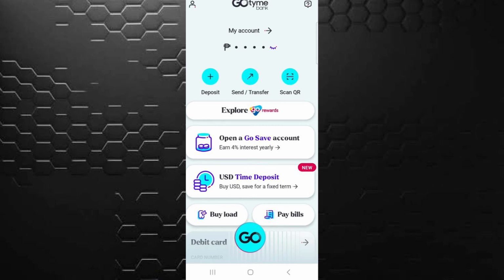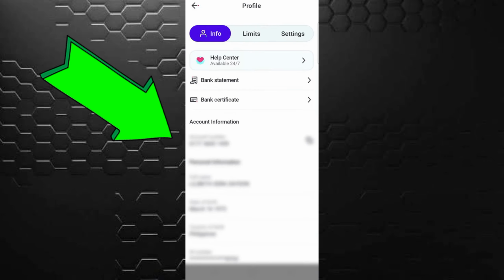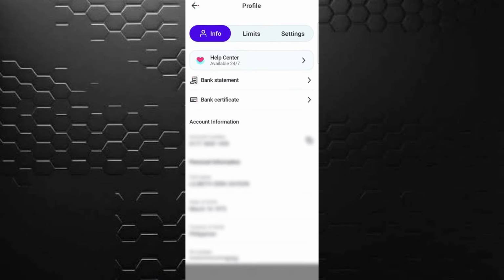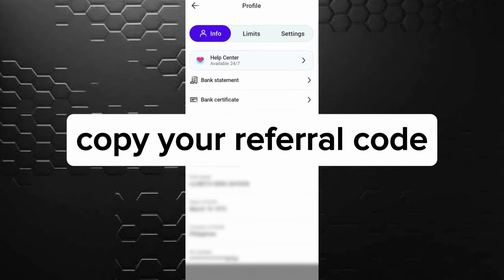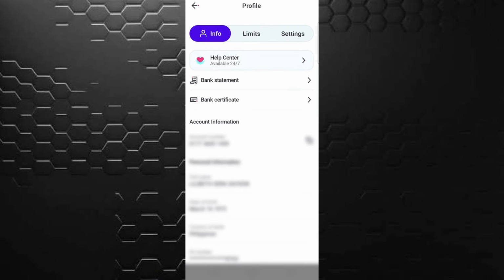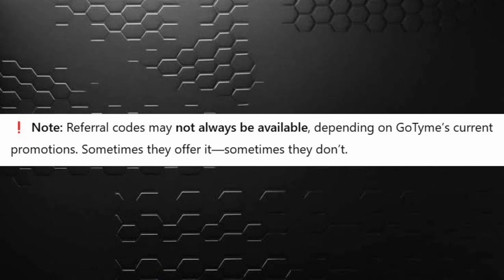How to Find Referral Code in GoTyme 2025 (QUICK GUIDE)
Looking for your GoTyme referral code? In this step-by-step video, I’ll show you exactly how to find your personal referral code inside the GoTyme Bank app so you can invite friends and earn rewards.

GoTyme offers referral bonuses when you share your code and someone signs up using it. This quick tutorial makes it easy to locate, copy, and share your referral code with others.

In this video, you’ll learn:

    Where to find your referral code in the GoTyme app

    How to share your code through social media or messaging apps

    How the GoTyme referral program works

    Tips to make sure you and your friend both get rewards

Perfect for anyone looking to grow their GoTyme benefits and help friends join easily.